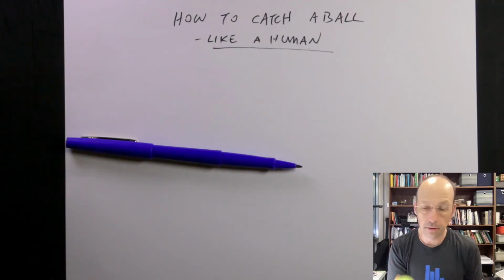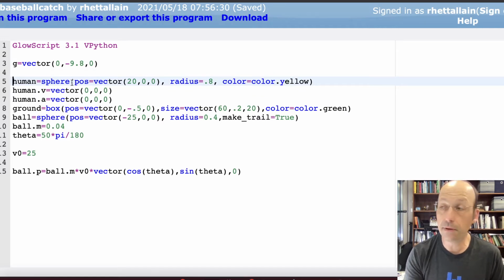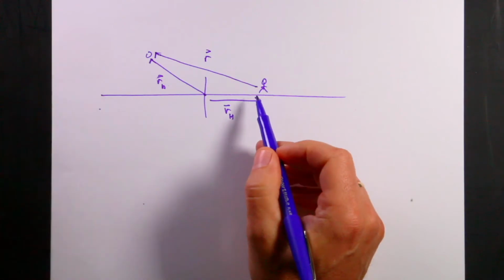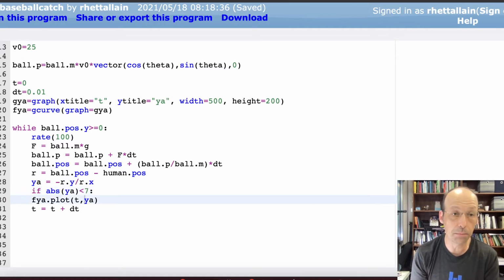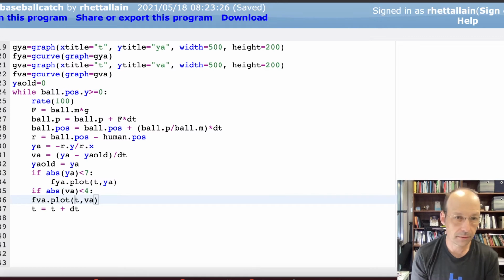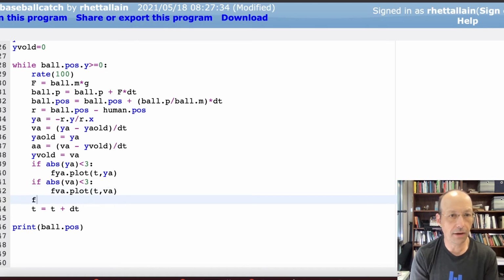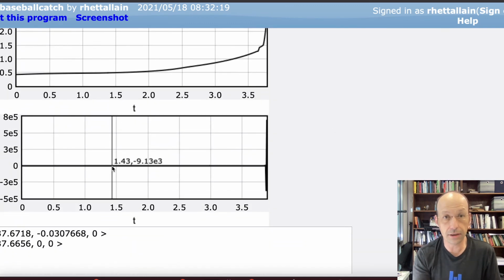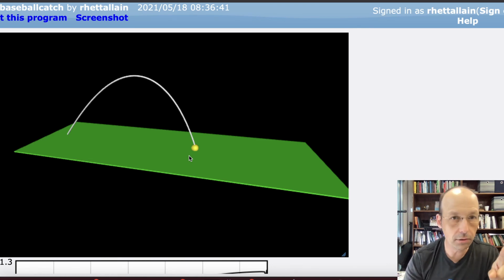Using Optical Acceleration Cancelation Method to Catch a Baseball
In the OAC method, a human moves such that the apparent acceleration of the ball is zero.  Here's how to model that in python.

Seville Chapman: "Catching a Baseball". American Journal of Physics.

D. Kistemaker, P. Beek, "Catching fly balls: A simulation study of the Chapman strategy".